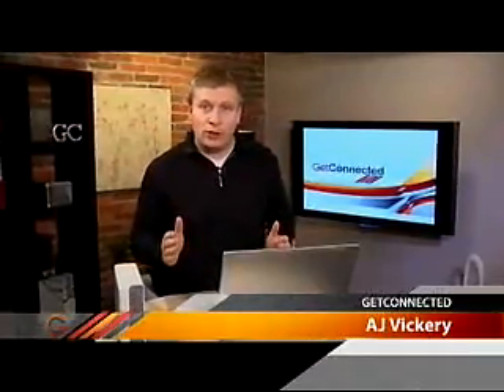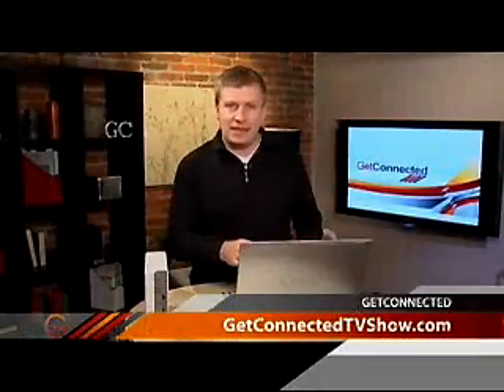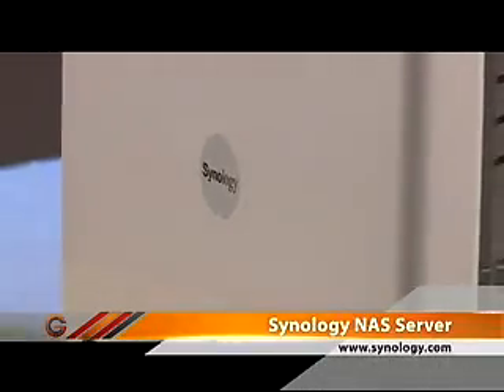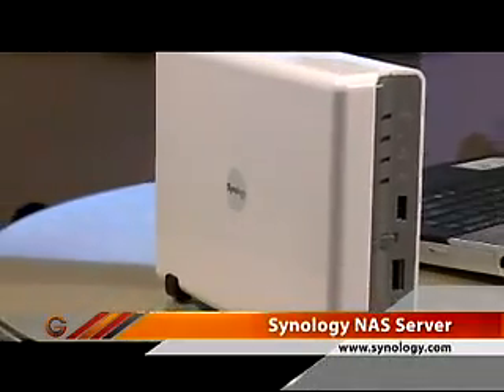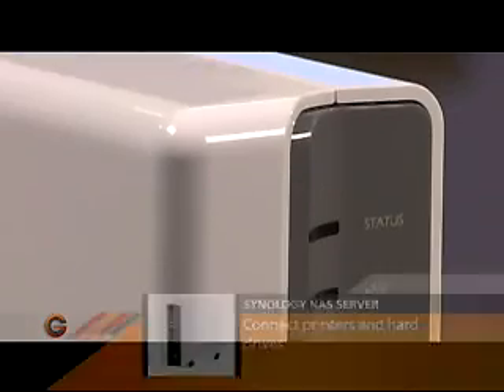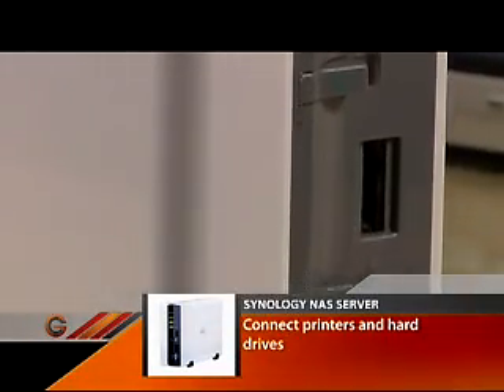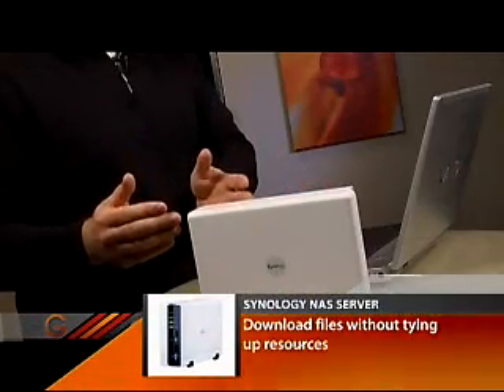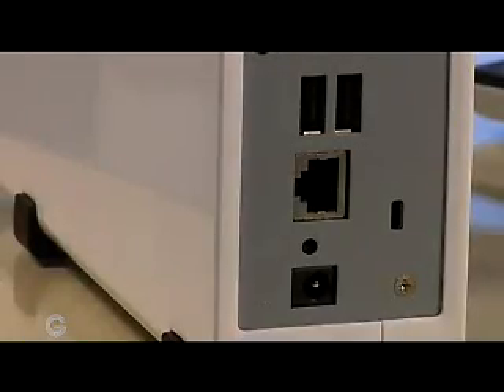GC Season 2 - Ep. 11 - Synology NAS Server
GC2 - Tech Look - Ep. 11 - Seg. 11

Get Connected host AJ Vickery takes a look at the Synology NAS Server, a media server for connecting to other computers or printers in your home network.